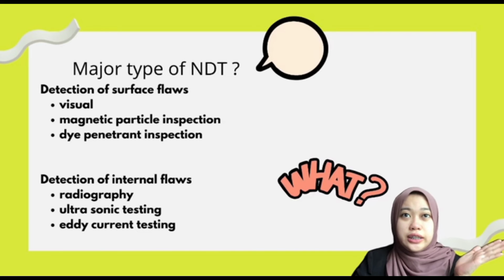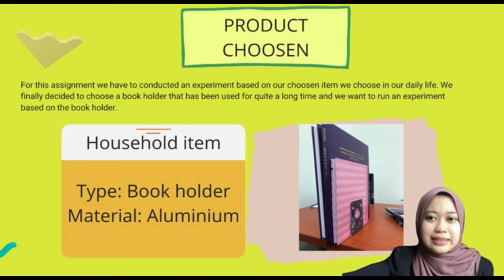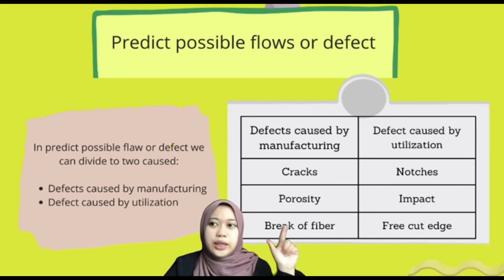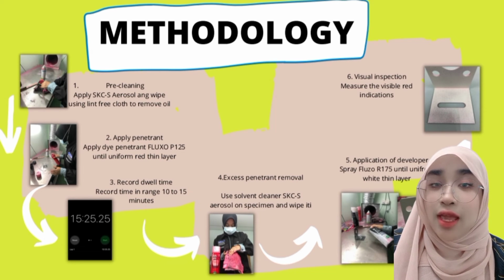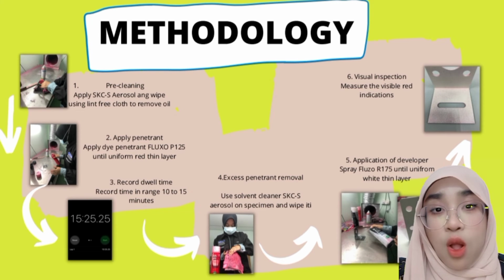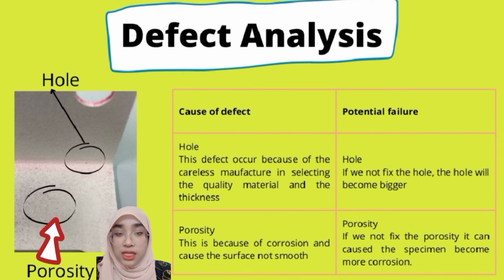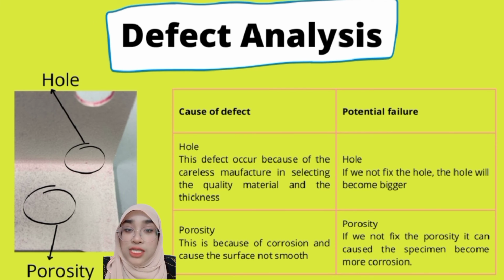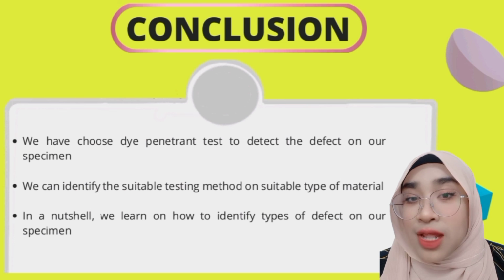BMMP3573 - NDT TEST ON BOOK HOLDER EQUIPMENT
SUBJECT CODE & NAME :
BMMP3573-MATERIAL TESTING AND FRACTURE ANALYSIS
LECTURER NAME : DR. YUSLIZA YUSUF // DR. NUZAIMAH MUSTAFA
COURSE NAME AND SECTION : BMMP S1_2
PROJECT TITTLE : NDT TEST ON BOOK HOLDER EQUIPMENT
GROUP MEMBER :
1.ILYA MAISARAH BT HISHAM (B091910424)
2.NURAIN FIRZANA BT AMIRUDDIN (B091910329)